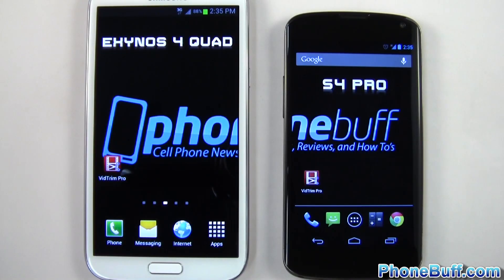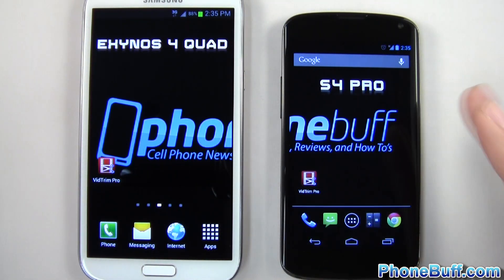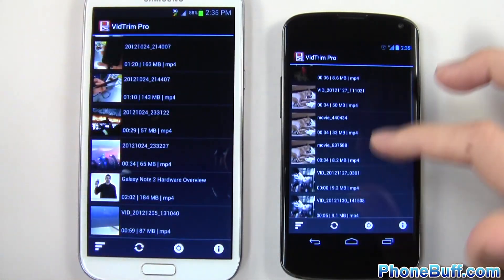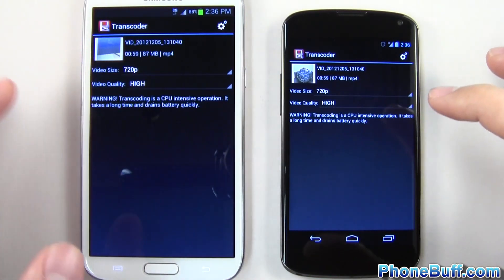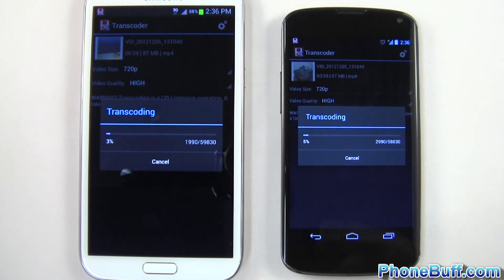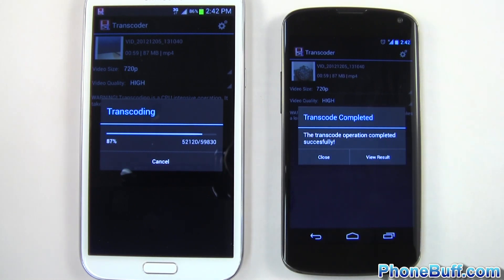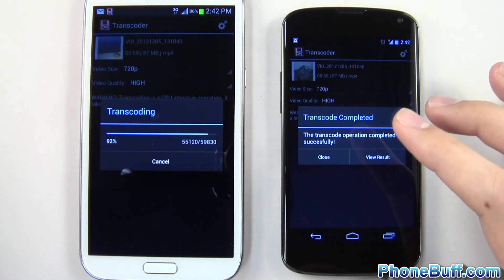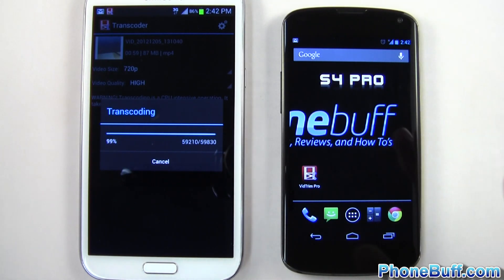Exynos 4 Quad vs. Snapdragon S4 Pro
We test the Exynos 4 Quad vs. Snapdragon S4 Pro to see which quad-core processor is faster or more powerful between the two. The Exynos 4 Quad is Samsung's chip and is clocked at 1.6 GHz. The Snapdragon S4 Pro is made by Qualcomm and is clocked at 1.5 GHz. I test the two by transcoding a 89 MB 1080p video using VidTrim.

Send Products To:
PhoneBuff
23811 Washington Ave 110-394